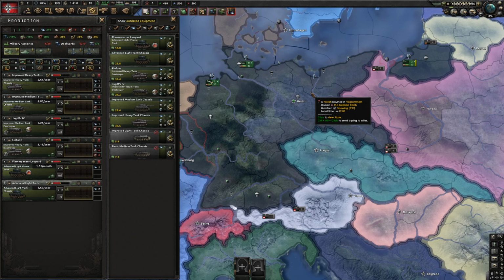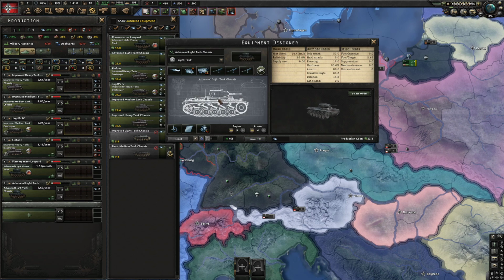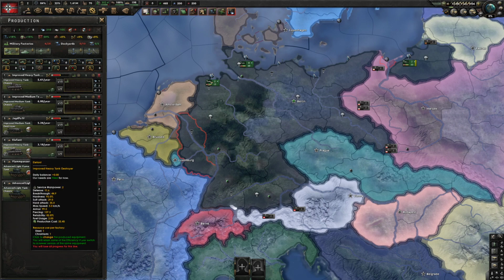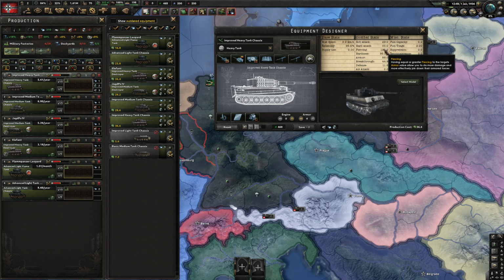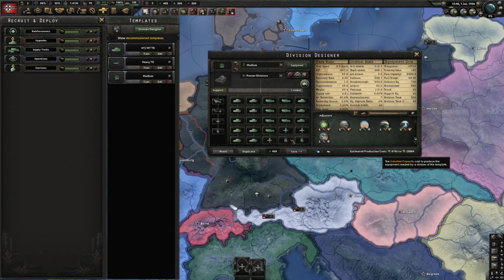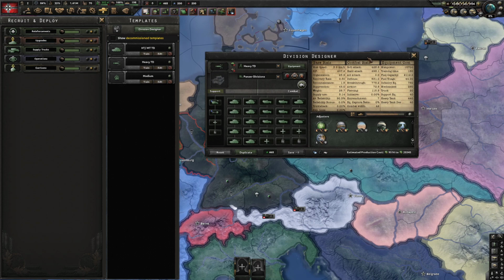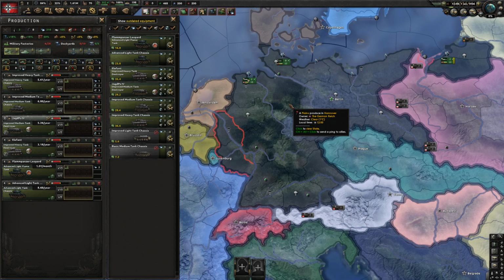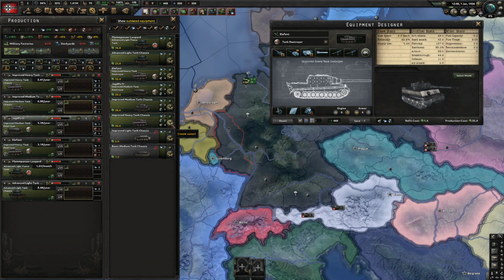Best Tank Designs- HOI4 NO Step Back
In this video I will discuss what I feel are the best tank designs in the Hearts of Iron IV No Step Back DLC. I will also touch on the topics of combat width and best tank template designs as well. The new meta is now becoming more clear after a few weeks of the DLC being out so now I can share my thoughts with you on the topic of tank design. Cheers!